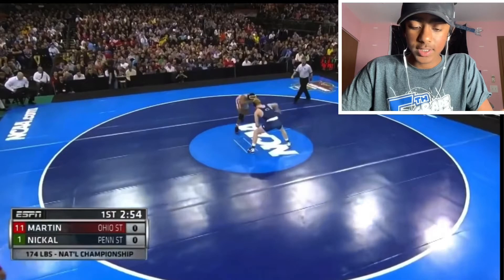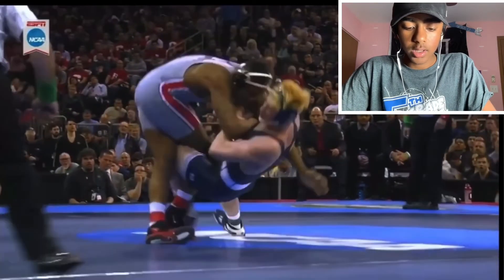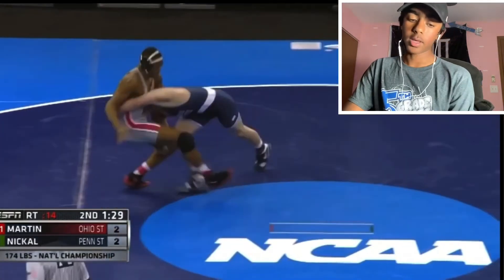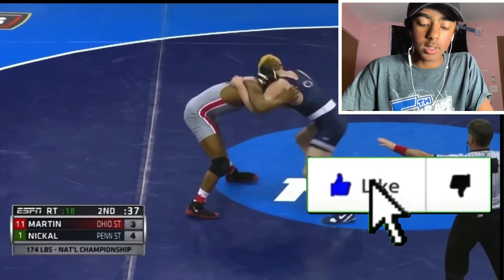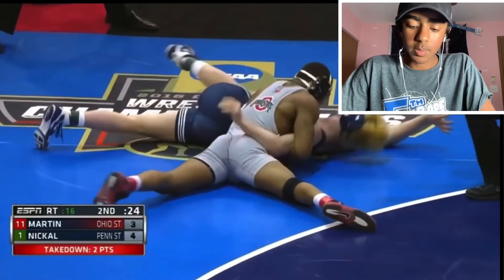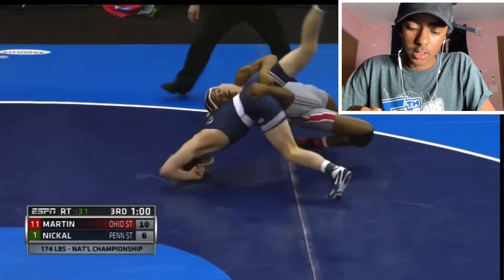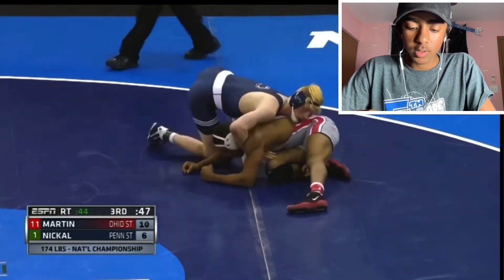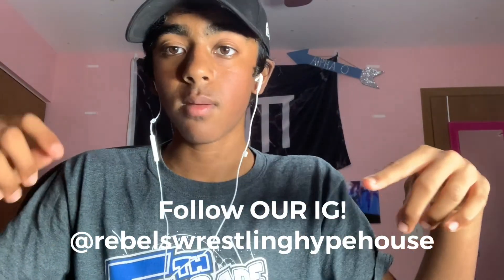BO NICKAL VS MYLES MARTIN MATCH BREAKDOWN (NCAA Finals)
BO NICKAL VS MYLES MARTIN MATCH BREAKDOWN (NCAA Finals) Is our breakdown of the ncaa match between Martin and Nickal in there freshman years. Before this match Nickal has won but Martin pulled off something we had never seen before...

Make sure you like, follow, and sub!